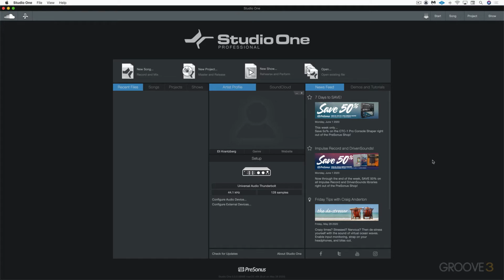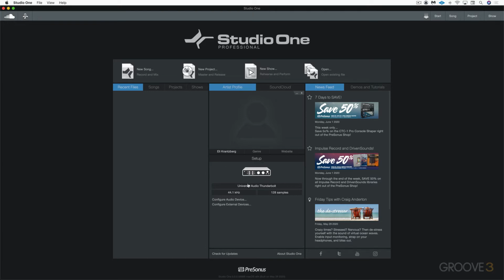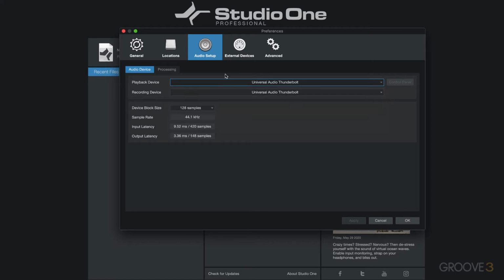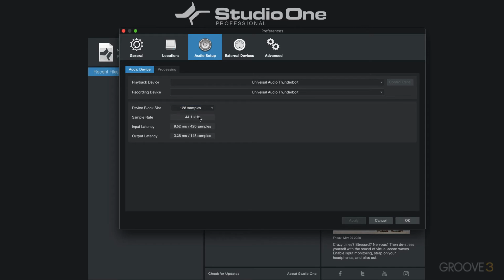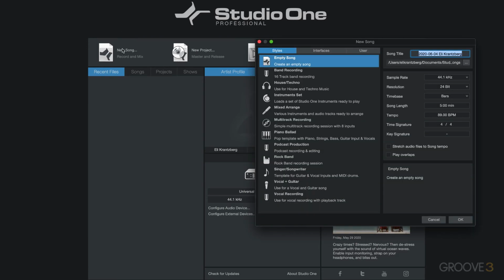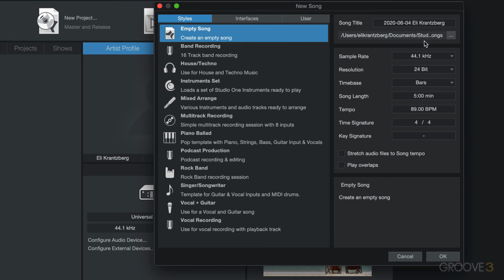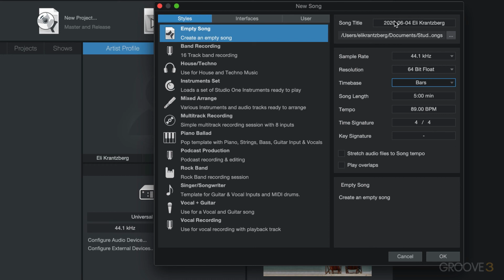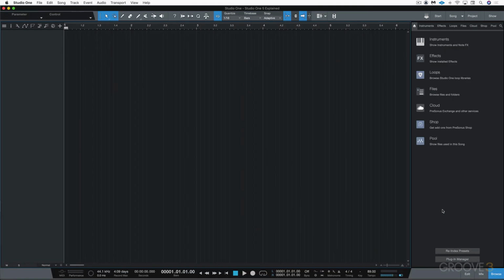Welcome to Studio One 5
See how to set your audio interface and start a new song from the Studio One Start Page.